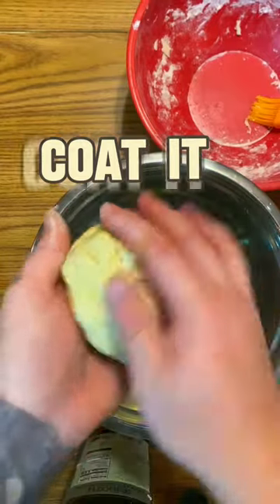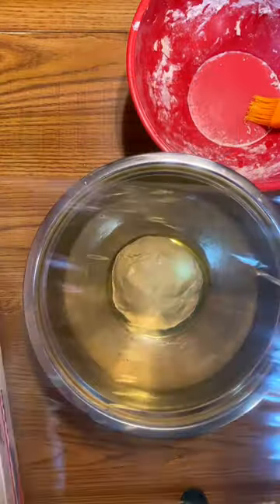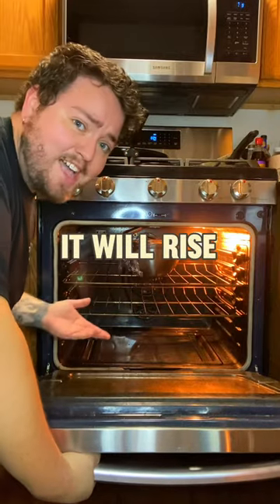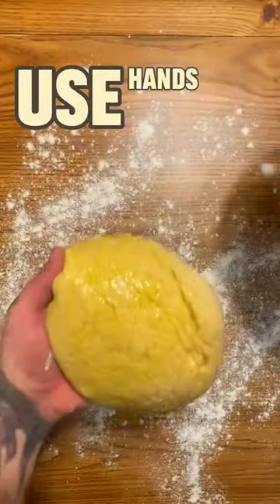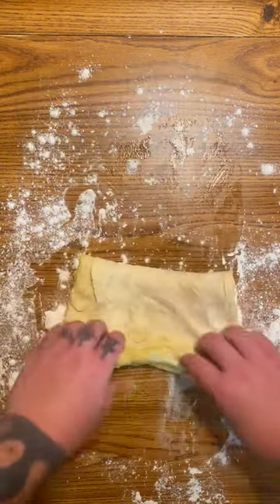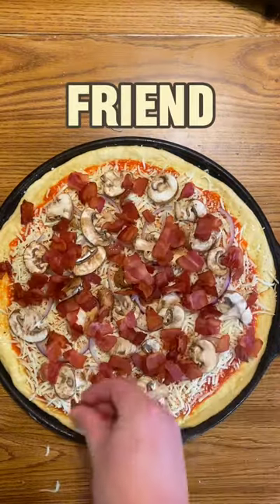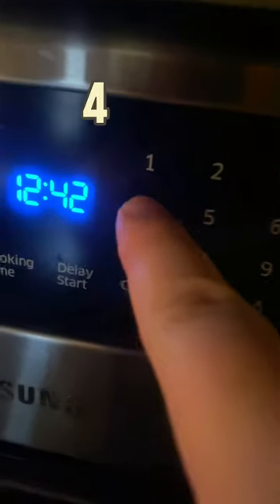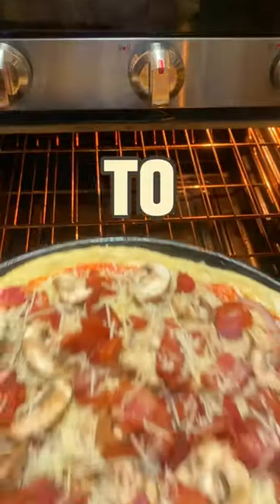PIZZA DOUGH - Joey Kalico (Even Flow Parody)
This is an awesome pizza dough recipe. I ended up using unbleached flour, which was not on purpose, but turned out awesome! I thought it was funny how this is also a parity of even flow by Pearl Jam. This is one of my most proud songs that I have done only because it is usable information as well as a song. I don’t know why I like that so much but I do. I hope you have an awesome day and I hope you enjoyed this video. Thank you so much for all of your love and support and I hope you have a good time! Yeehaw! ￼